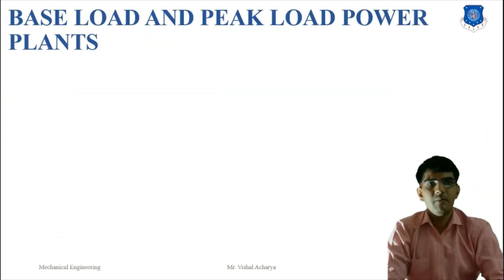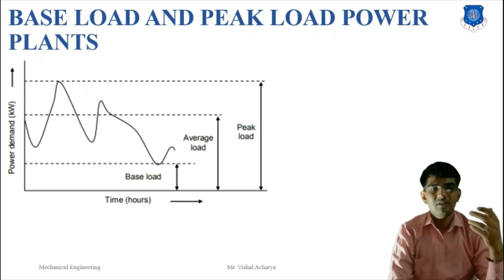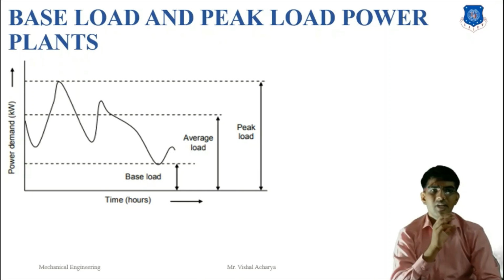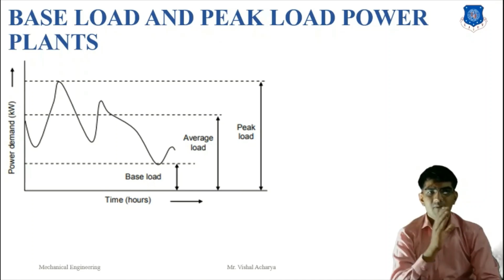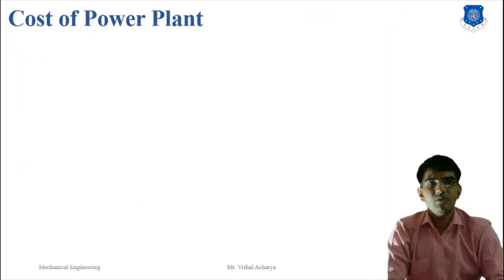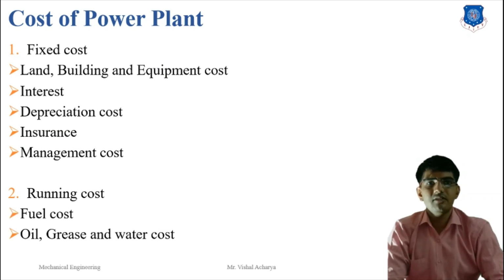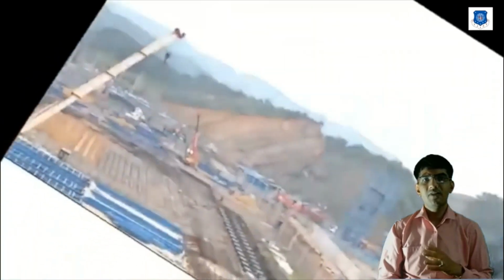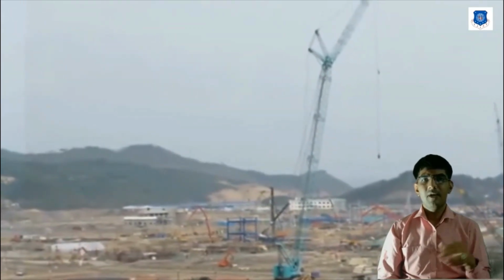L 49 Baseload, Peak Load, Performance Characteristic of Plant | Power Plant Engineering | Mechanical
Base Load and Peak Load Power Plants
Cost of Power Plant

Made @ LJIET